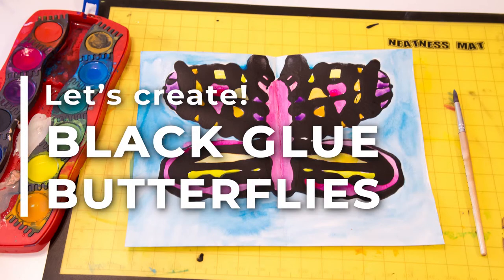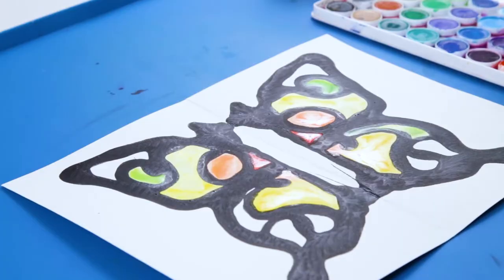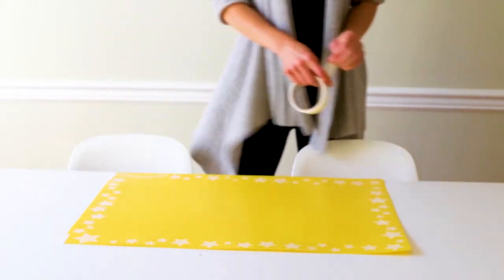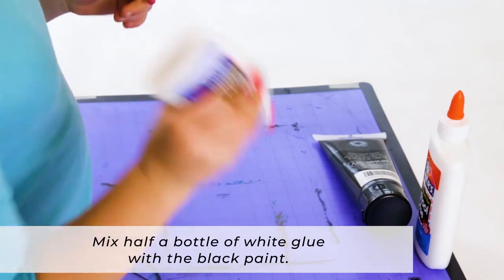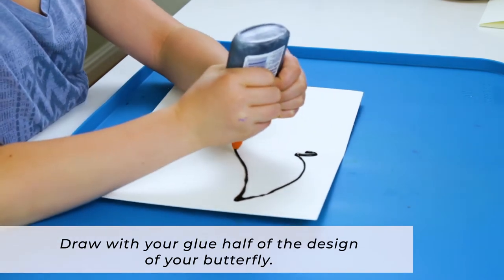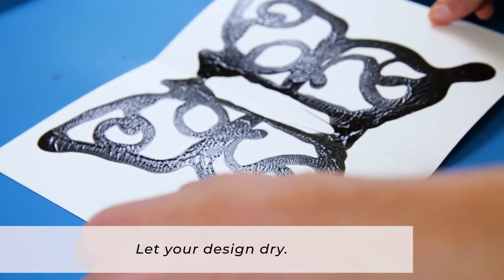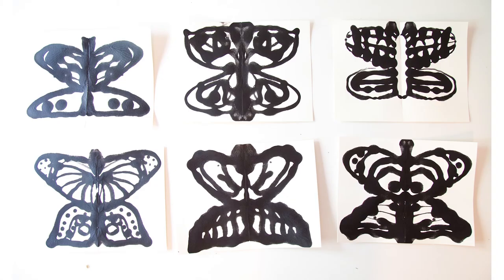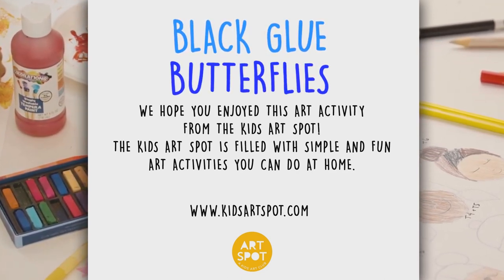Easy (and FUN!) Art for Kids: Black Glue Butterflies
A super easy and fun art activity for kids that lets you explore the symmetry of butterflies while creating a beautiful stained glass effect.

MATERIALS:
•Sturdy paper
•Glue
•Black paint (acrylic or tempera)
•Watercolor paints

INSTRUCTIONS:
1.  First make your black glue by mixing half a bottle of black glue with a tablespoon or more of black paint.
2. Fold your paper in half, crease in the center, and unfold
3. Use your bottle of black glue to "draw" half of a butterfly on half of the paper
4. Fold the paper in half again
5. Press with your hands to transfer the butterfly design, then open to reveal the entire butterfly!
6.  Let your design dry for several hours or overnight
7.  Once dry, paint in the sections with watercolor paint for a beautiful, stained glass effect

If you're interested to see all the art materials we love and use, checkout the Artful Parent Amazon store